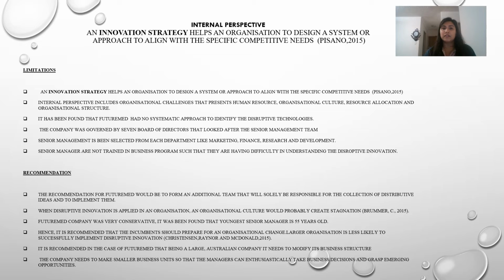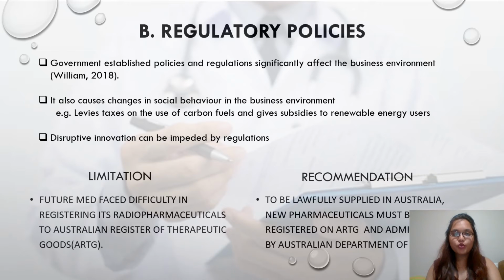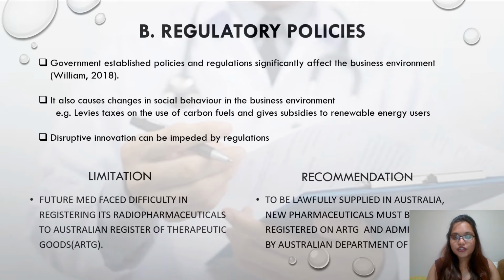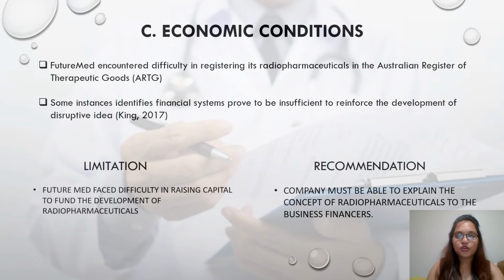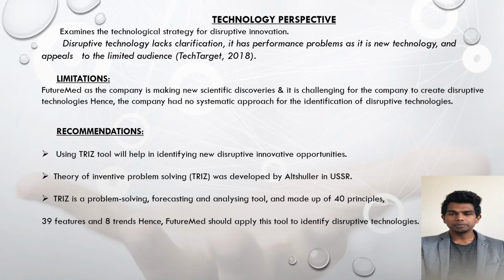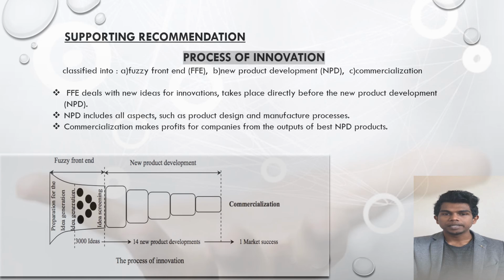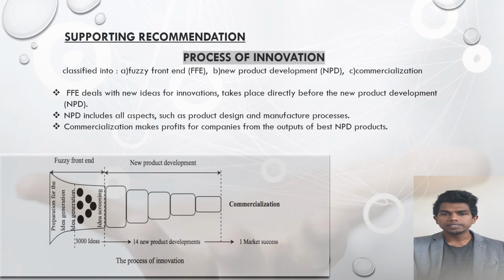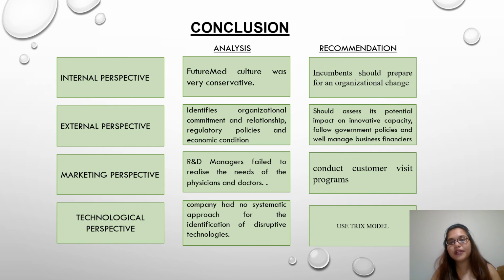Presentation kbs FINALZ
Assignment group video, MBA-501, Case study of a FutureMed organization facing challenges from different perspective and recommendations for overcoming the barriers of these perspectives